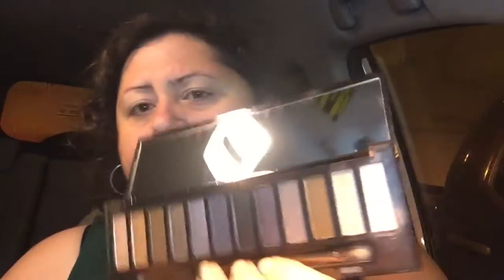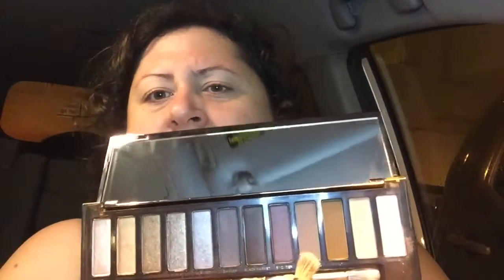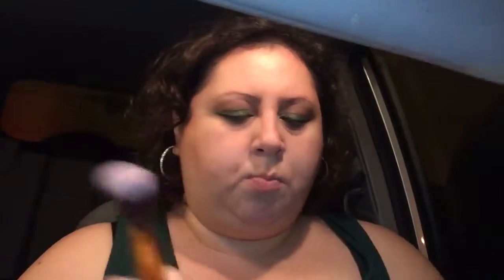GRWM in my Car! 🚗 💨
Hey Guys! Get ready with me in my car as I wait for my train to go to work.  I'm using color design by Lancôme in Emerald Boudoir and Urban Decay Smokey Naked palette.